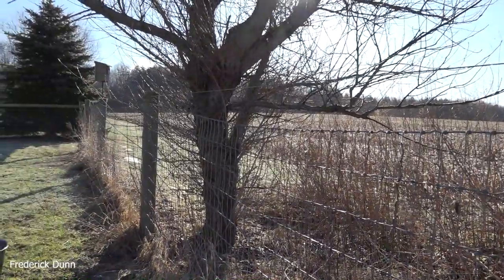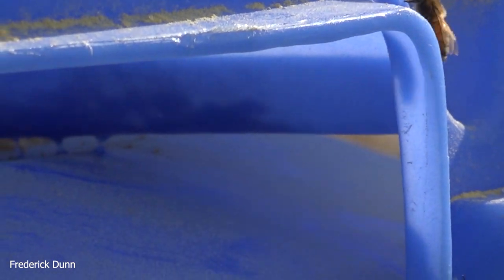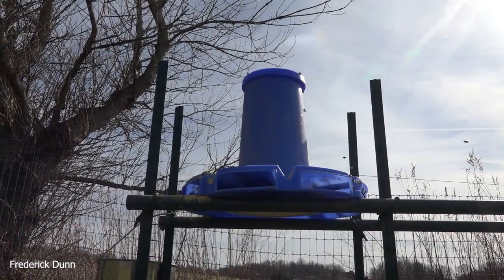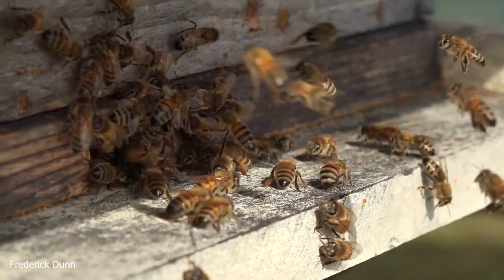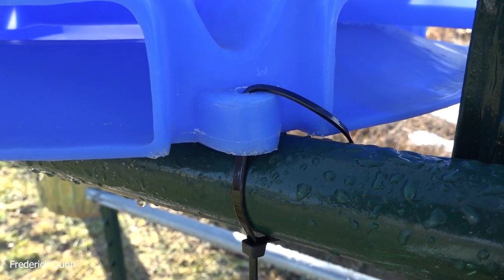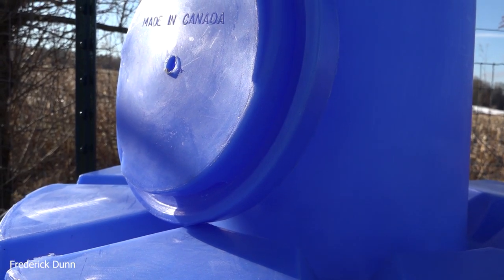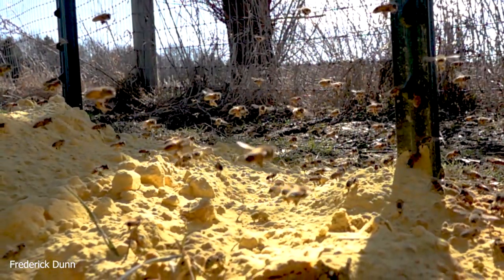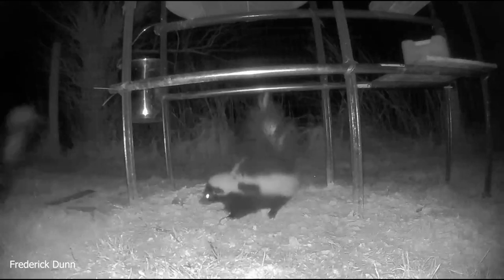What do Honey Bees eat when there isn't any pollen in the environment? Dry Pollen Substitute Helps.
I filled it with Ultra Bee Dry Pollen Substitute which is formulated and sold by Mann Lake, or right on Amazon

NO, I do not feed pollen subs or pollen patties going into Winter, there is not enough supporting science for that, however, I will offer it in early spring when they may be producing brood just as the rains hit.

If YOU really want to feed early pollen sub inside your hives, then I only recommend Ultra Bee Pollen Sub Patties

The very BEST thing for your honey bees in spring is, of course, natural "real" pollen that will be coming from trees and a variety of early blooming plants. In the meantime, you can get your bees going and head off some early season losses by providing additional resources.
I don't recommend the large Moultrie Feeding Station for dry pollen as it tends to allow for rain to ruin your dry sub, and it limits the surface area for your honey bees to work out of the weather.

IF you want to feed sugar - dry or in syrup form during early spring, this is the Rapid Round Feeder that I recommend

I personally do not use dry pollen subs inside the hive. Many of the bees don't use it and it may invite other pests that you don't want inside your hive.

Have a fantastic beekeeping week!